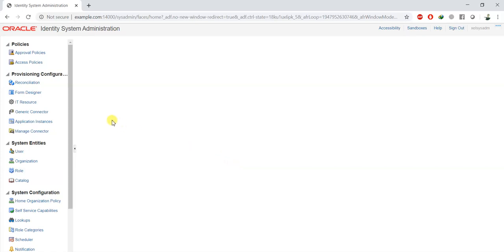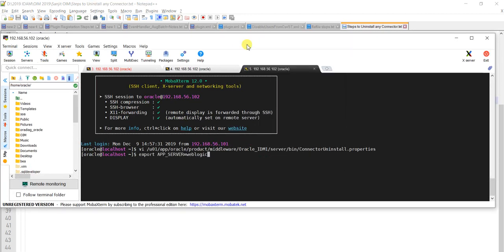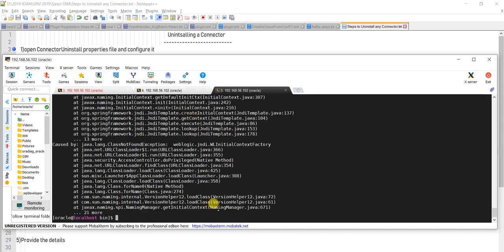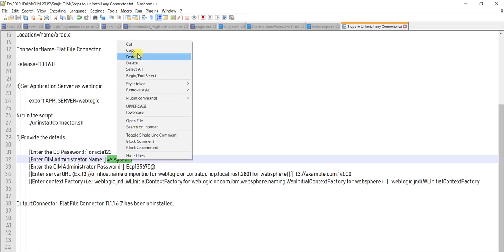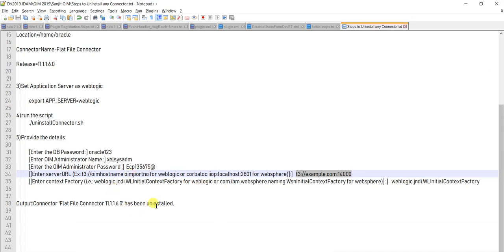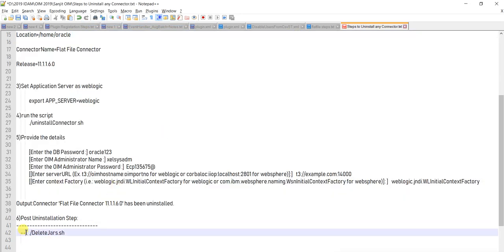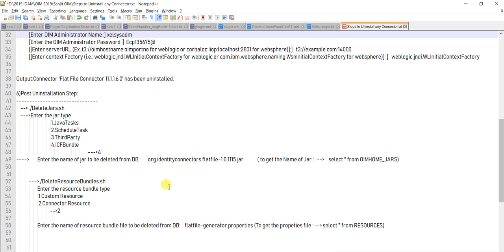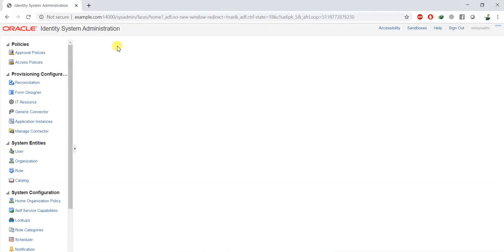OIM Connector Uninstallation Steps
Oracle Identity Manager Master Training Program 2023 Batch Registration are now available.
Limited Seat : [First Come First Serve]
Duration: 70+ Hours [Self Paced + Live Session]

      Loops
      Java Collections
      List, Array Lists, Hash Map, Set
      JDBC Connectivity
      Process Definition
      Forms
      Lookups
      Application Instances
      Entitlements
      Lookup Configuration
 Understanding Plugin.xml
 Installation of OID Connector
 Configuration of IT Resource